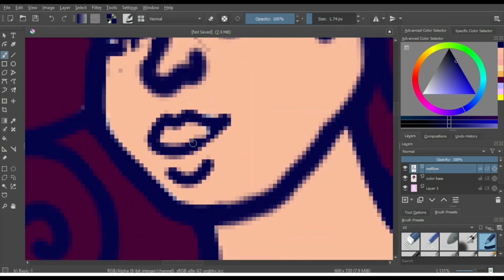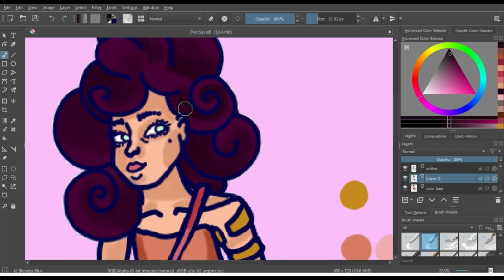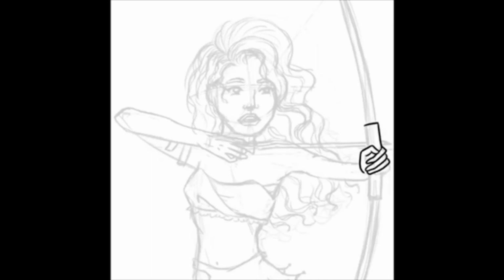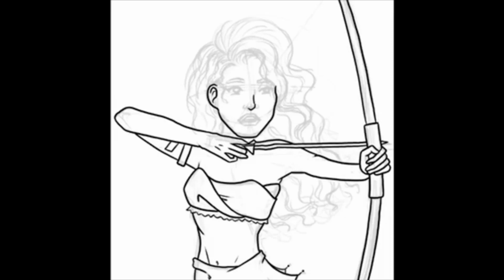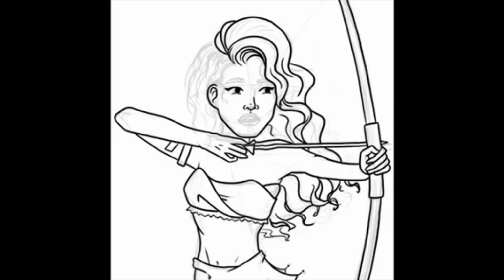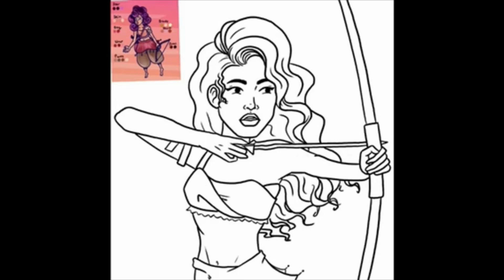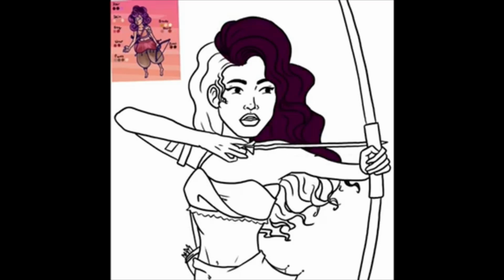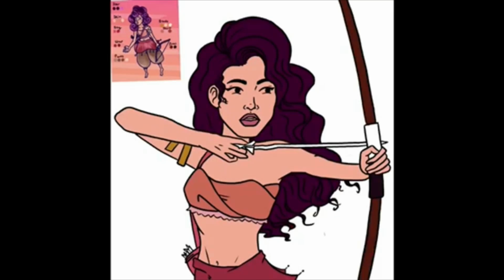Style Battle #2--Emily's Serve :)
Hello everyone!!! Welcome back to another Style Battle, this time I got to serve up the base character and I had a lot of fun, especially after I got to see Ella's final character; It was so cool! I apologize for my raspy voice,  I recorded in the morning which made my voice sound kinda weird. Anyway, I hope you all have a great weekend and don't forget to wash your paintbrushes :).

P.S If you want to submit a photo of your rendition of this week's base character, send it to the channel's email below.  You guys have until Thursday to send them in to make the deadline for next Friday's vid.

Em's Insta: @emily_baldauf
Ella's Insta: @ellaraeart